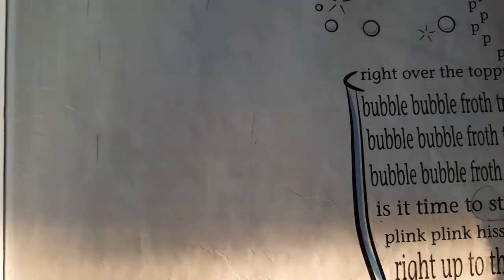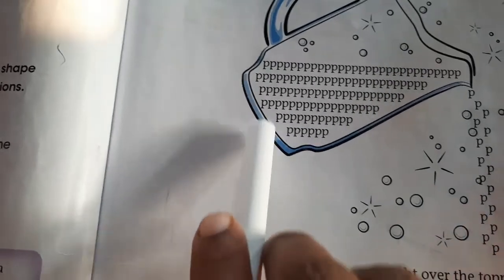GRADE 4 | ENGLISH | MODULE 41